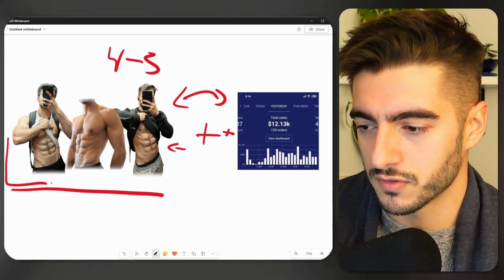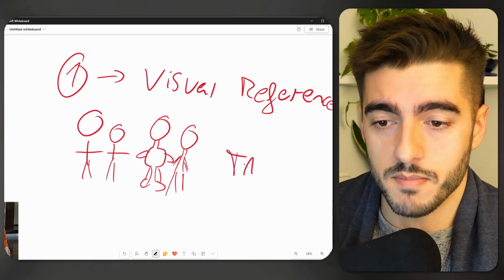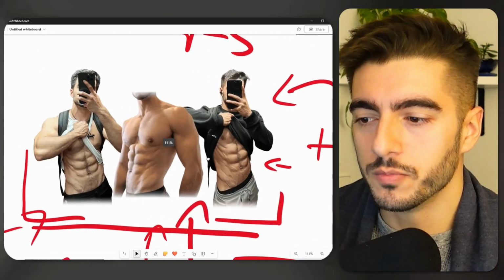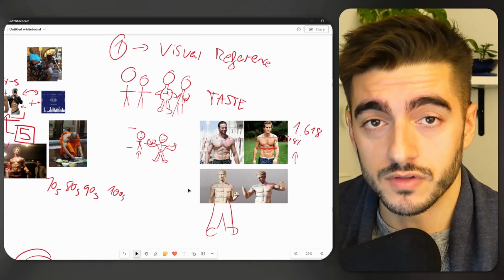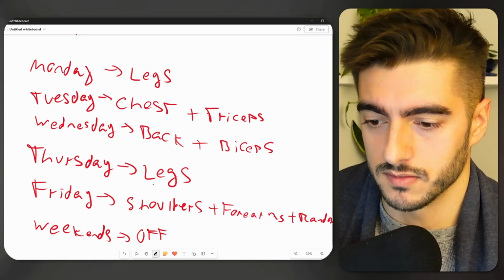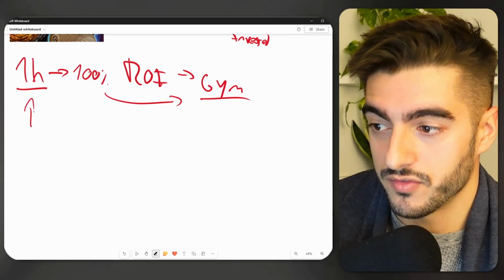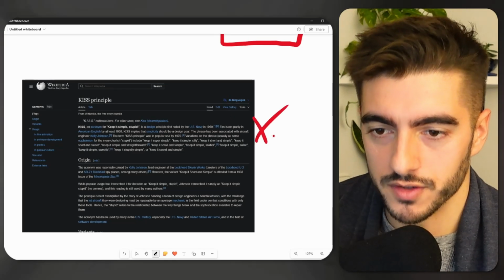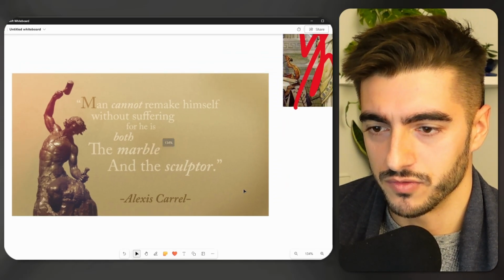How to Build an Aesthetic Body as a Busy Entrepreneur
If you think my videos are valuable, wait until you see my